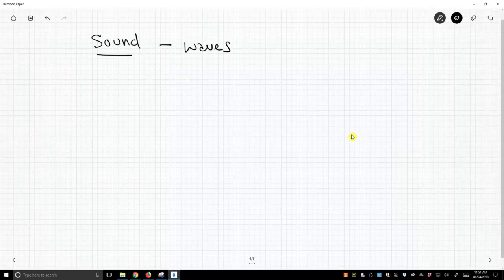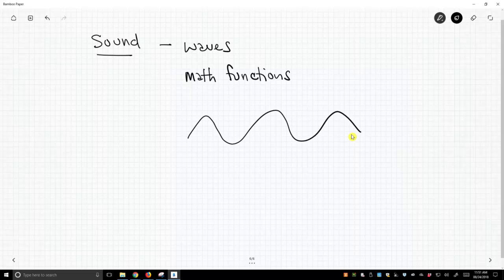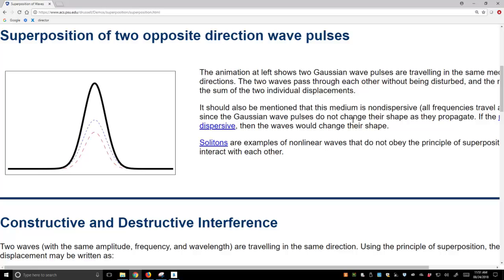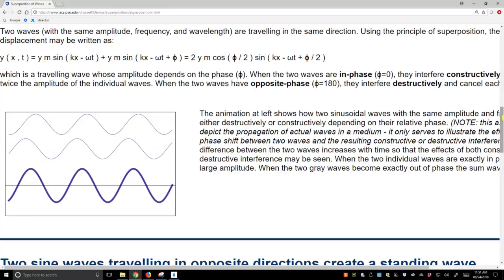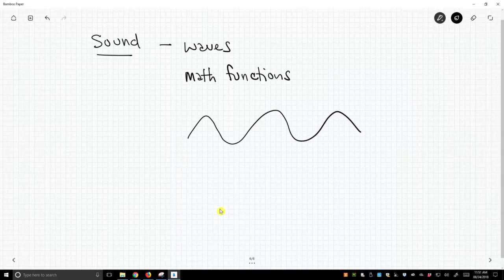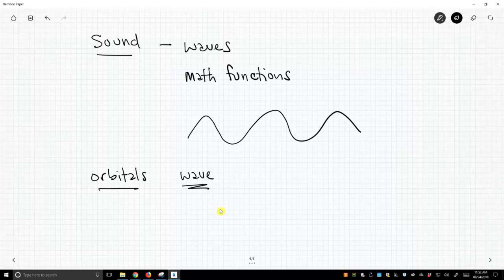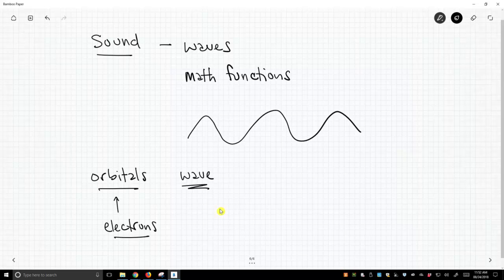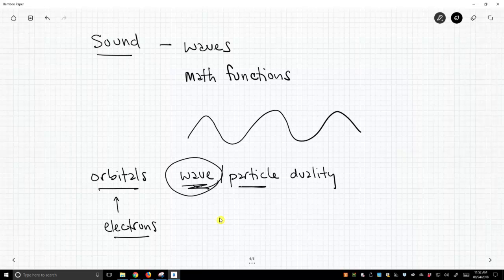comparing sound waves and orbitals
understanding the behavior of orbitals through relating them to sound waves

As we get into these discussions about
orbitals, I think it's important to
understand how we represent orbitals.
Under...  Before we talk about orbitals
specifically, we'll talk a little bit
about sound.  Sound is something that I
think, from physics, we recognize... that
sound travels in waves.  And because
sound travels in waves, we can create
mathematical expressions.  And we can
write math functions that describe the
this wave nature of sound.  And to
demonstrate this, there's this great
website by a faculty member at Penn
State, where he has a number of tools
that show how sound waves travel.  And as
they... as they interact with each other,
they combine mathematically.  You get
constructive interference and
destructive interactions, and these are
really, as we scroll down, different
interactions of waves.  And so this is just
a mathematical relationship,
and it's shown here at... in the... towards
the top of the screen - this relationship.
So just as sound... that has a wave nature,
we can also talk about orbitals, and
orbitals also have a wave nature.  Now
this is I would say - it's less the
orbital, and it's more about what we put
into the orbital.  So, what do we put into
orbitals?  We put electrons in there.  And
electrons have definitely this wave-
particle duality.
And it's... we won't emphasize the particle
nature so much, but we'll really think
about these wave properties.  And so if
we're comfortable thinking of sound as
waves and and those waves of sound can
mix to enhance the signal or
destructively interact to destroy a
signal, then we can also think think of
the same thing about the waves that
we encounter with electrons.  So it's
really this...  To understand orbitals, we
need to consider that these things are
waves, they can be described
mathematically.  And that's an important
thing.  And that we can describe electrons
behaviors by simply combining
mathematical equations to see how the
electrons will behave much in the exact
same way that we talk about how sound
waves can interact.